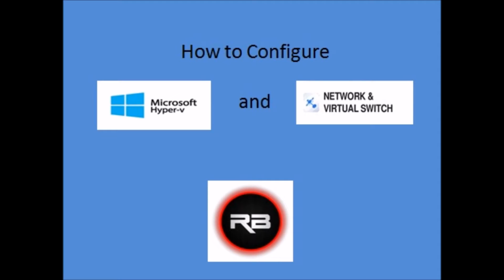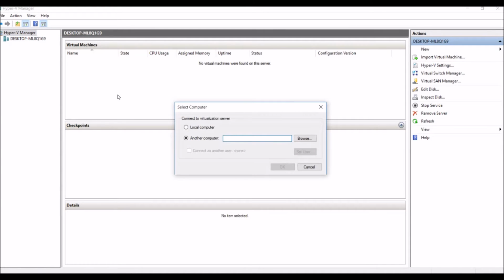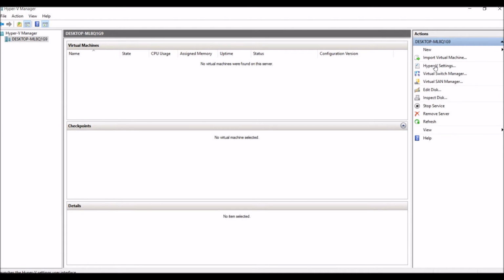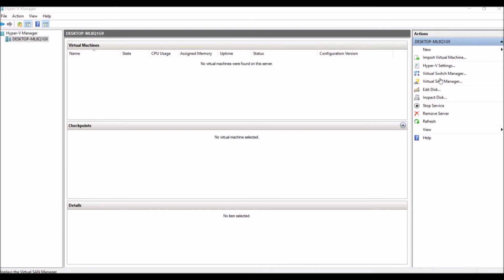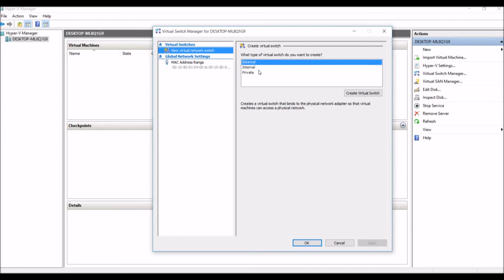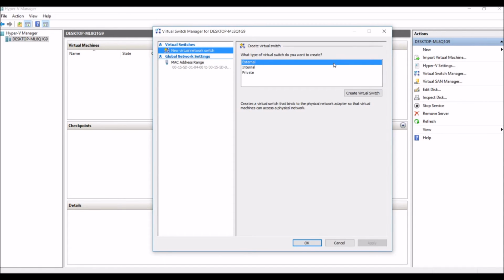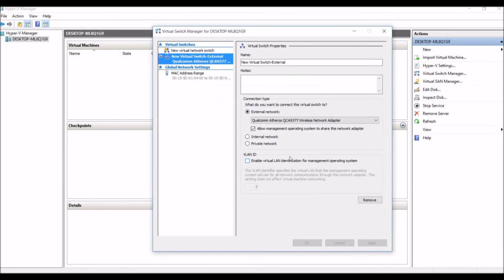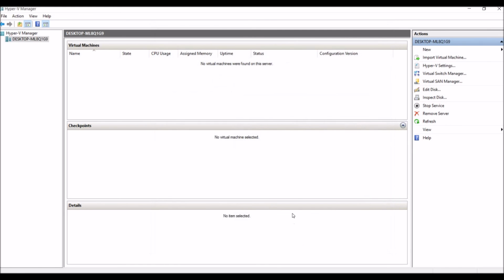How to configure Hyper-V and Virtual Switch Settings Step by Step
How to configure Hyper-V and Virtual Switch Settings Step by Step before you can install a Virtual Machine. Tutorial for configuring Hyper-V and Virtual Switch Manager.